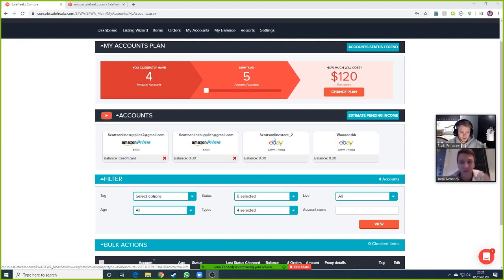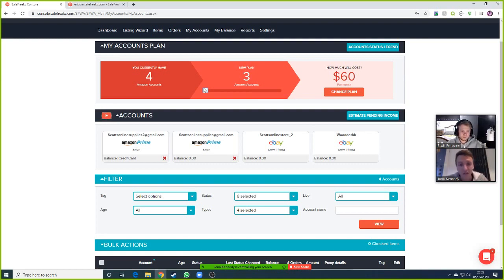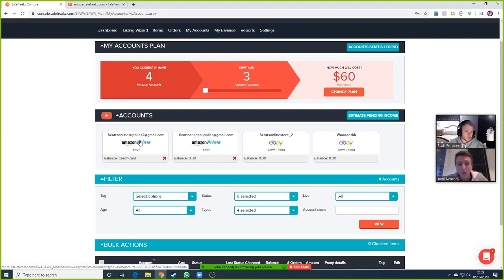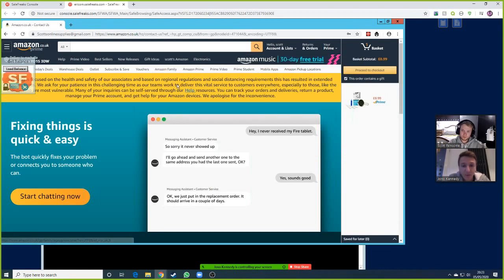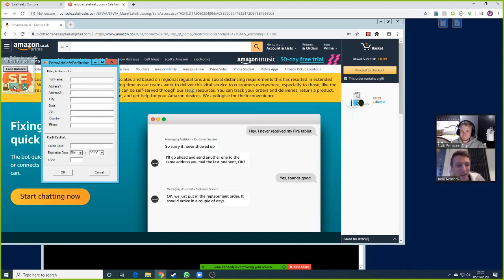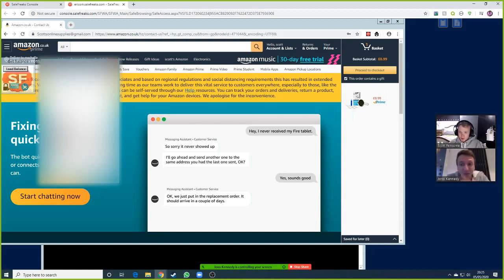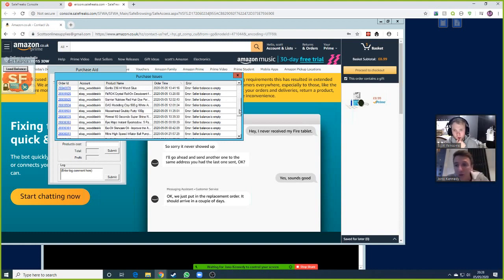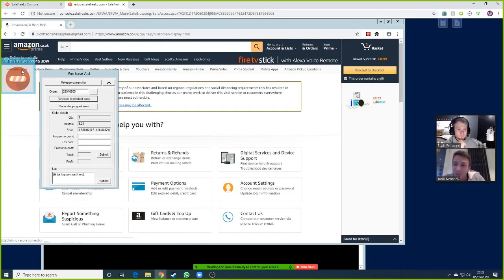HOW TO ADD YOUR AMAZON ACCOUNT TO SALEFREAKS | Adding a Debit Card For Auto Ordering | Student Call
✅In this pre recorded live call you will find out how to add an amazon account to salefreaks and add a debit / credit card to purchase your dropshipping items.

✅Join Quidco and Earn Passive Cashback through salefreaks on your sales + a tenner after earning your first £5

✅My affordable Camera Setup is:
👉Oneplus 6T Phone - (Front Camera) from Amazon (Amazon)
👉Tri-pod reshapable/moveable Bendy Legs Phone Stand from Amazon (Amazon)
👉Clip-On Mic from Amazon (Amazon)
👉USB-C to Aux/Headphone converter from Amazon (Amazon)
👉Aux to Mic & Headphone splitter from Amazon (Amazon)
👉2 telescopic studio lights from Amazon (Amazon)